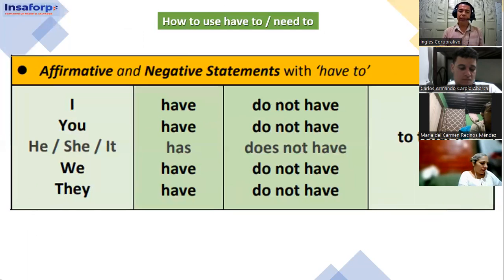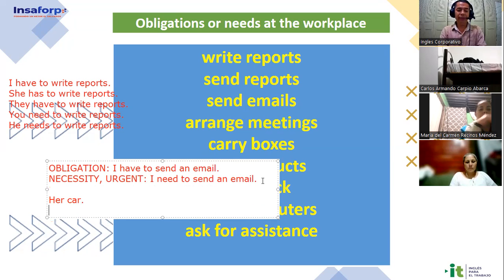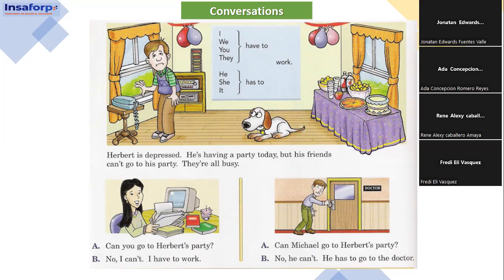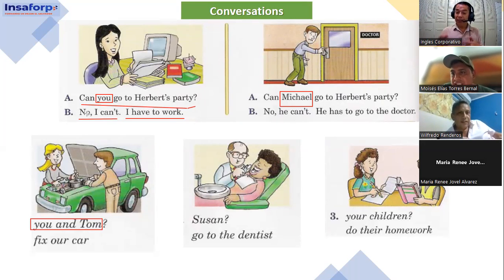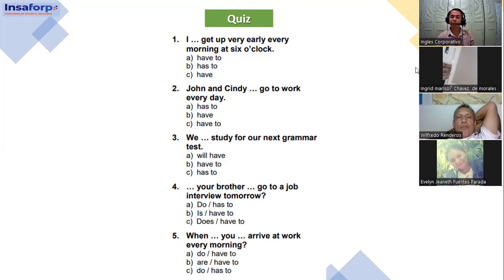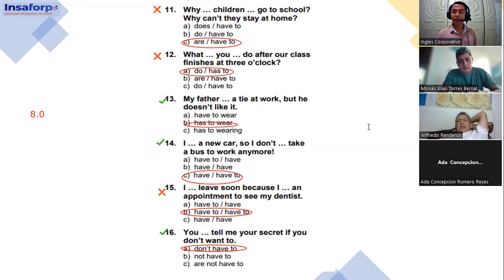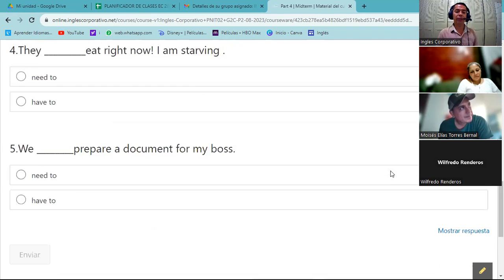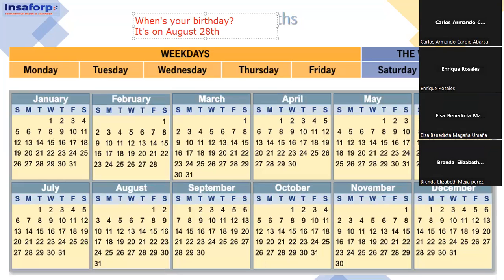Sesión 10 -01-09-2023-29750-0011-2023-Gómez- Review of unit 2 and practice